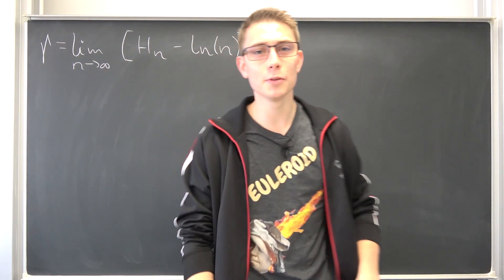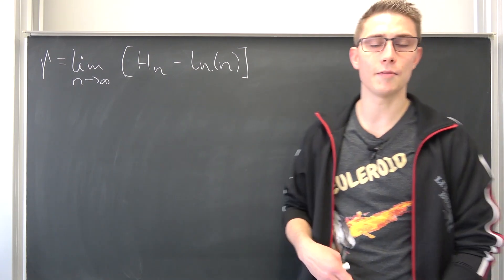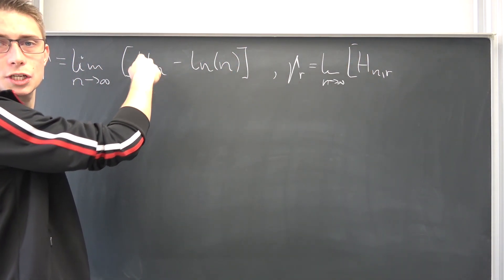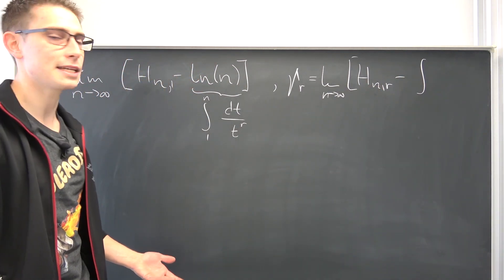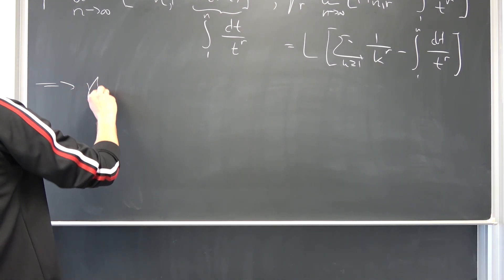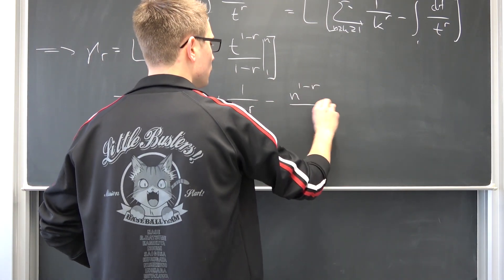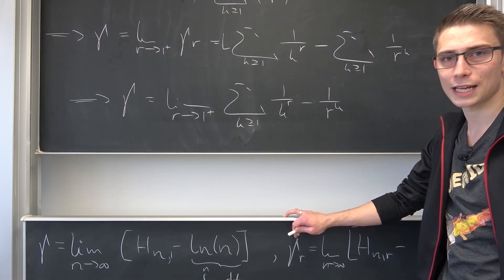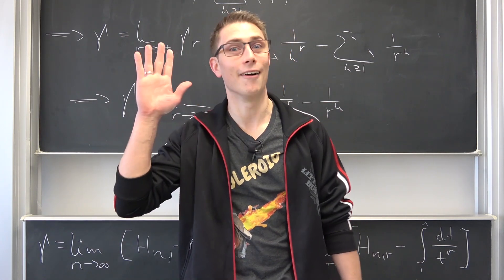Oily-Maccaroni: A Curious Limit Definition!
Euler-Masch Const:

Today we derive a significant result from analytic number theory! We explore a *rare* right-limit definition of the Euler-Mascheroni constant! Basis for this are the generalized Euler numbers gamma_alpha! Enjoy :3

Wanna send me some stuff? lel:

06731 Bitterfeld-Wolfen
Saxony-Anhalt
Germany